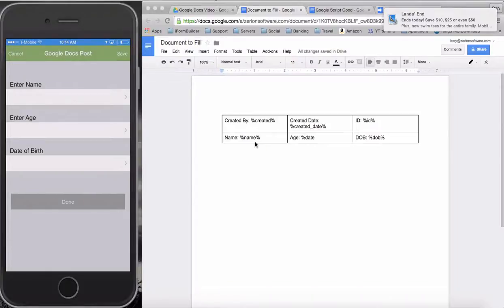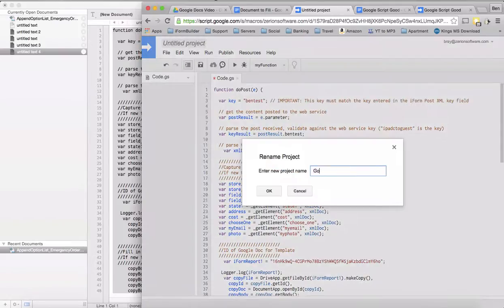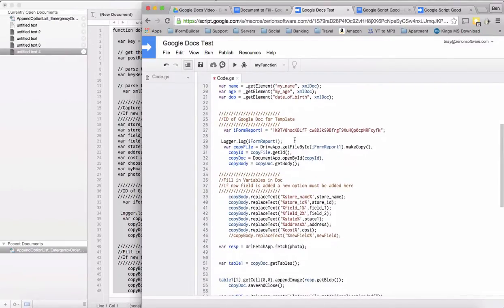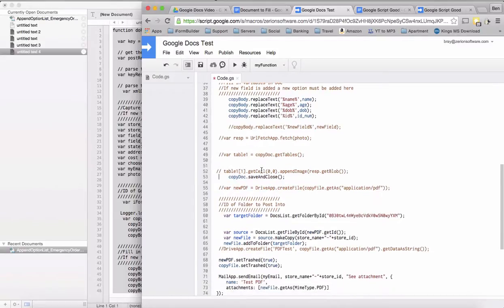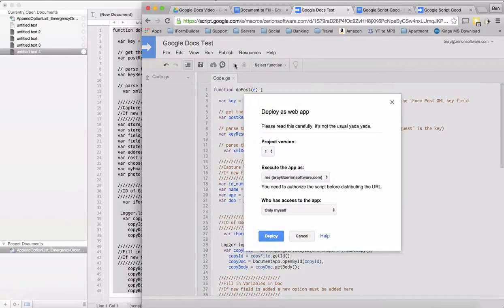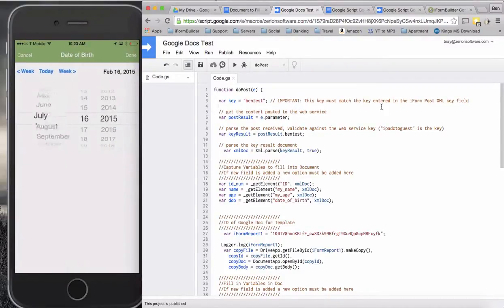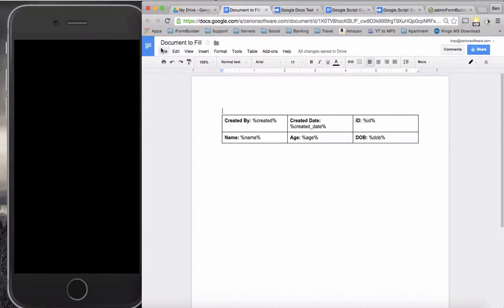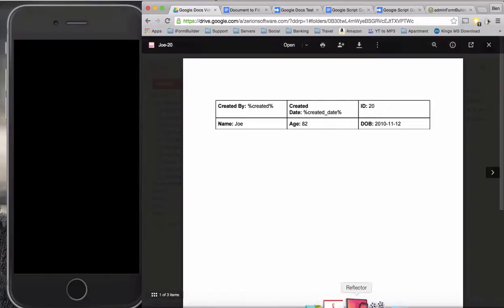iFormBuilder Record to Google Doc or PDF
This video demonstrates how to use Google Scripts to create a custom Document from an iFormBuilder Record Submission.